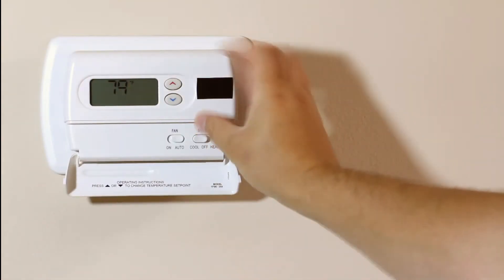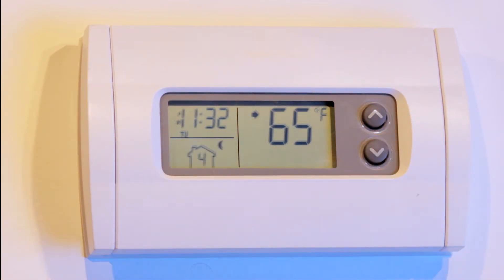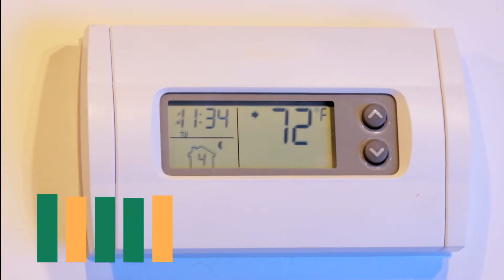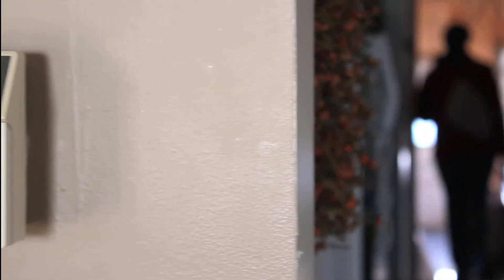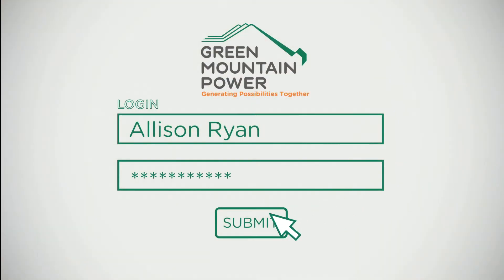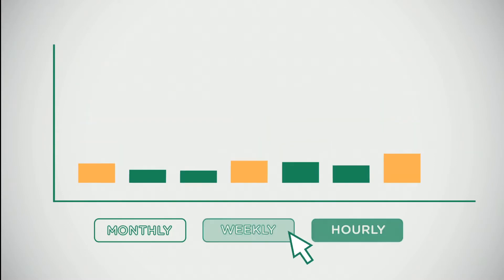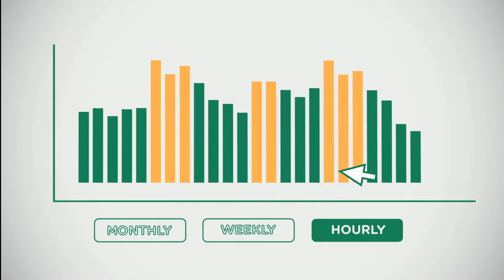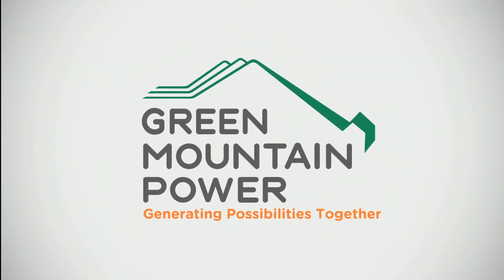Green Mountain Power Tips: Heating